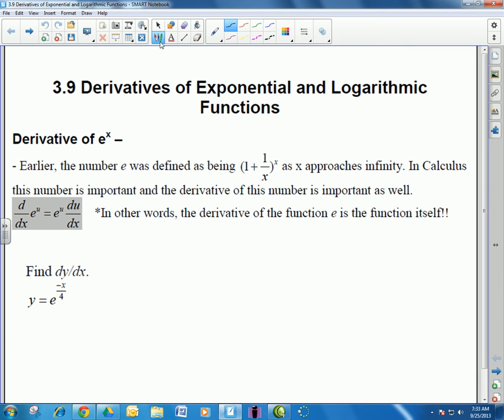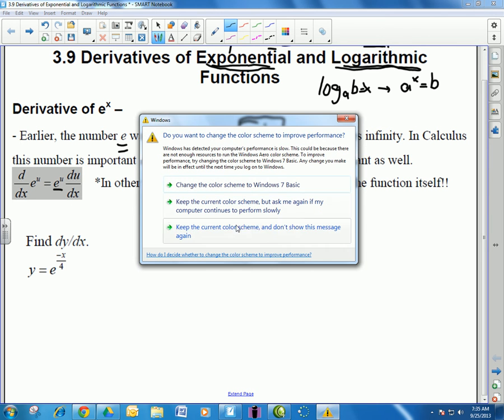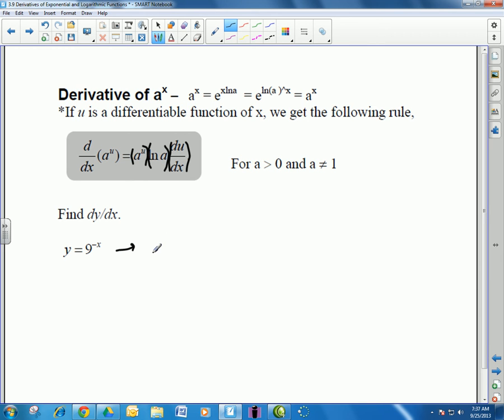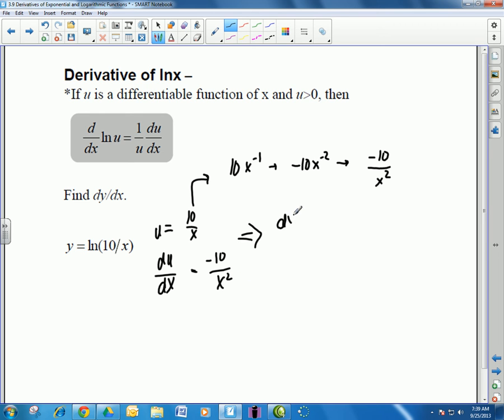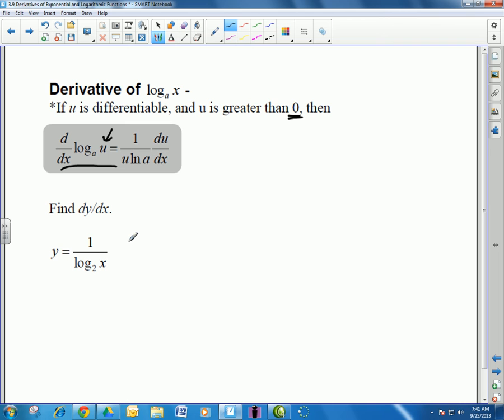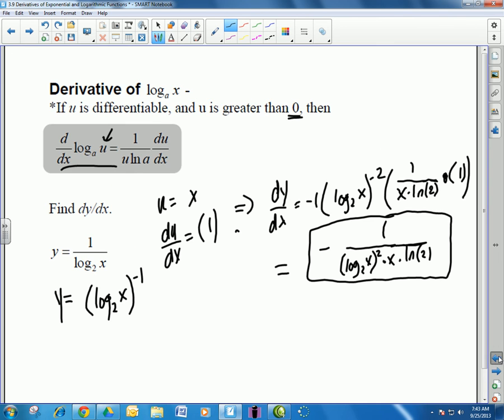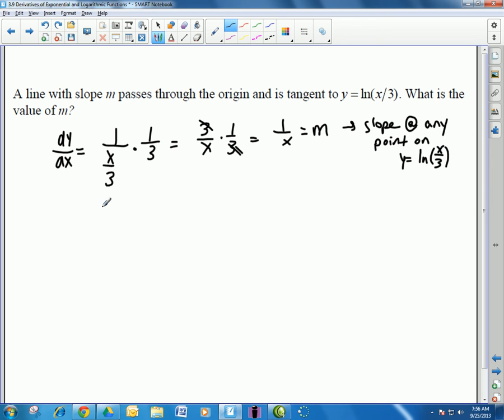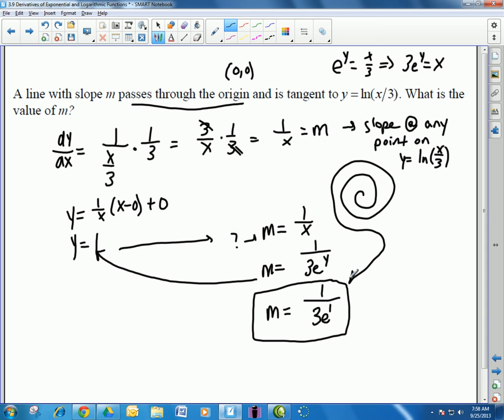3 9 derivatives of exponential and logarithmic functions